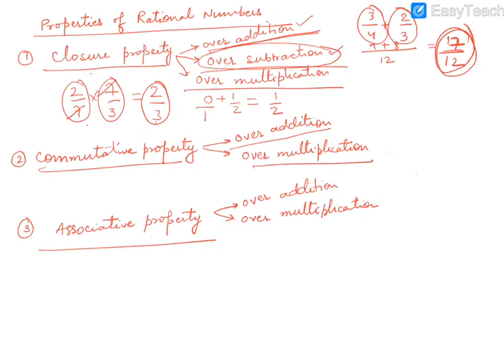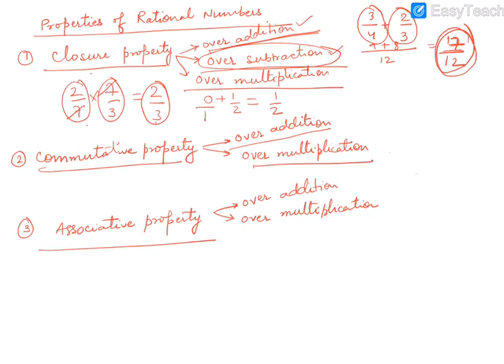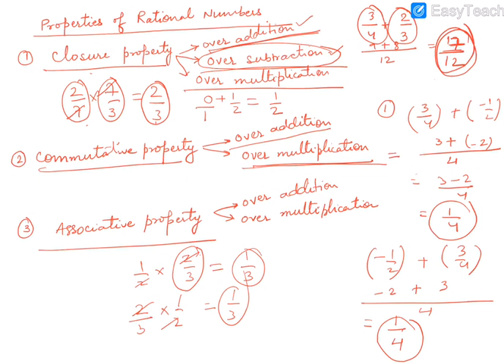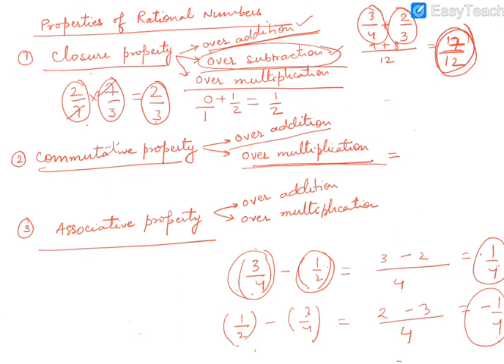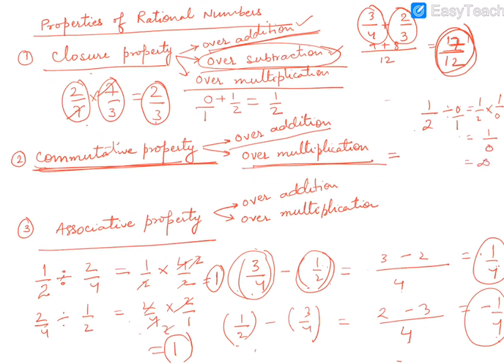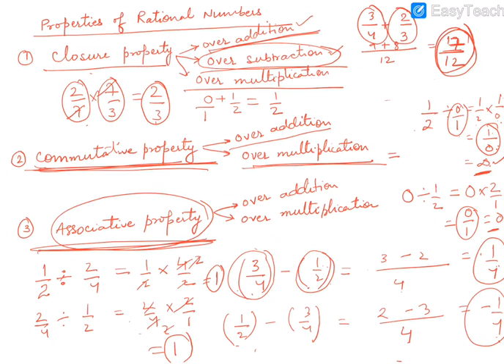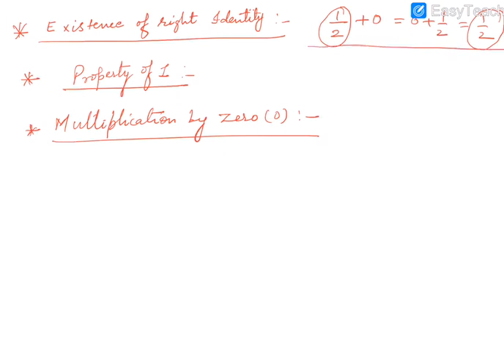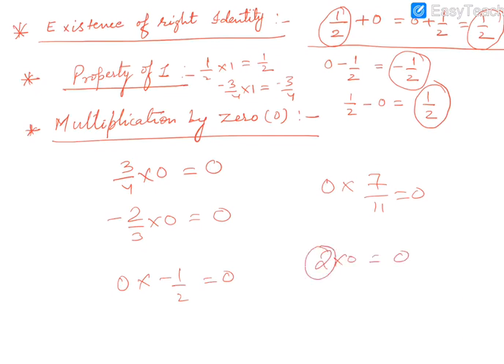Rational numbers part III(VIII ICSE)